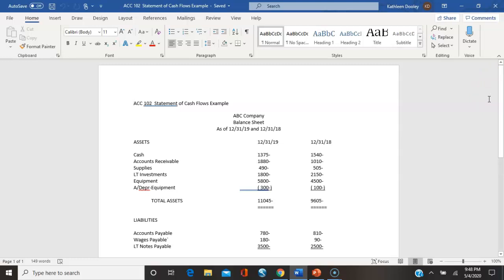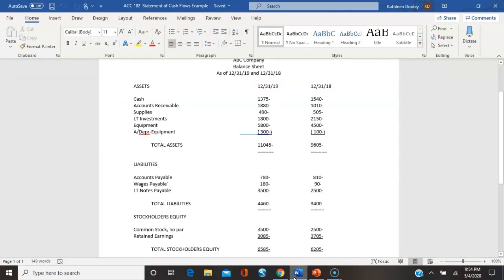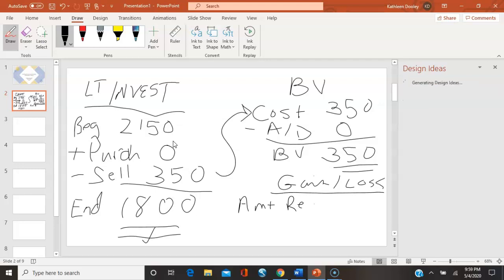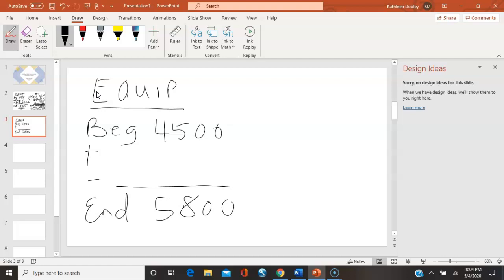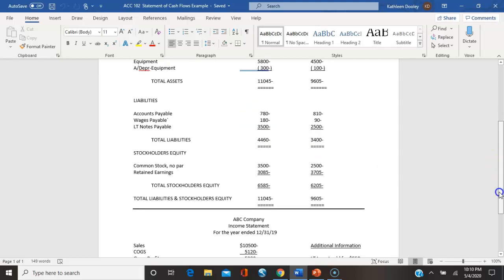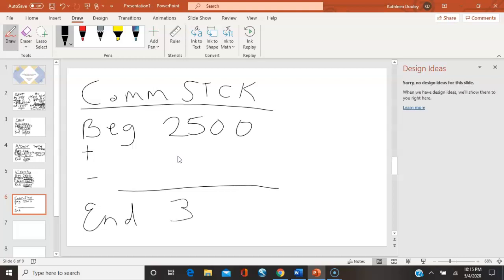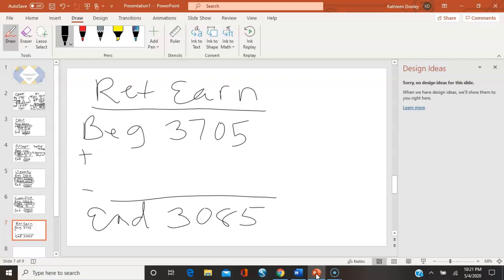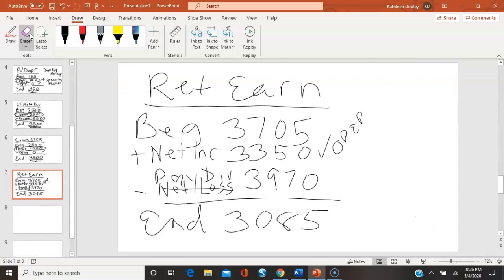SCF ANALYZING TABLES